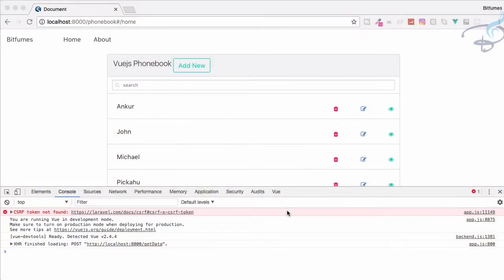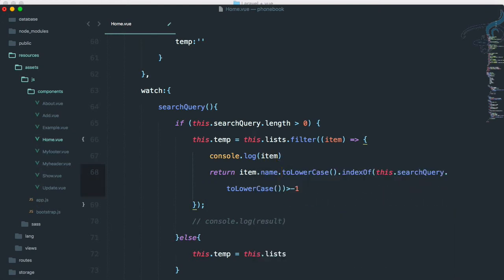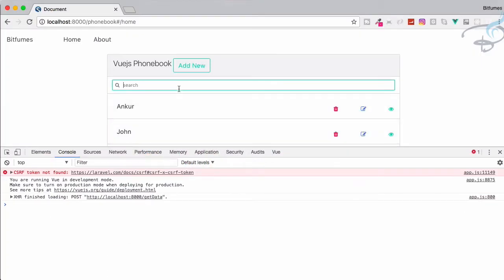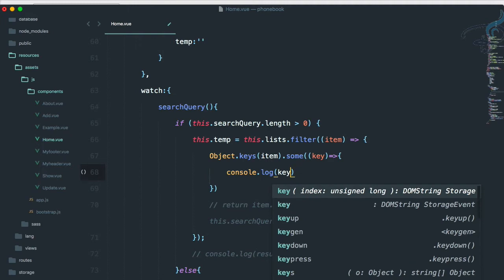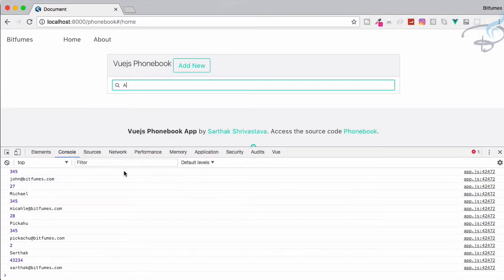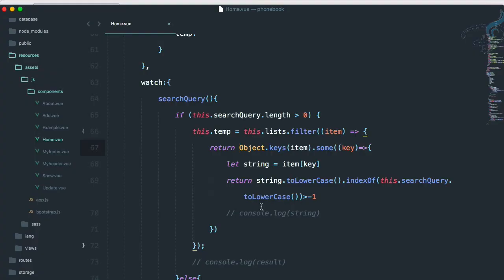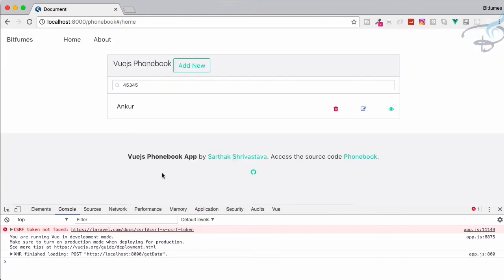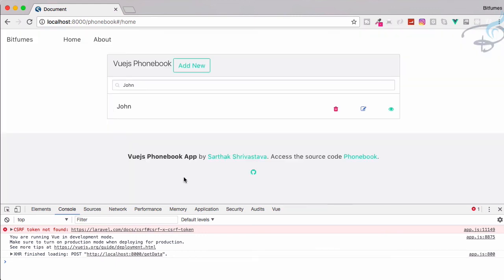Laravel 5.5 + Vuejs + Bulma | Phonebook App | Awesome Search #16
Laravel 5.5 + Vuejs Phonebook App - Create a search system by AnyField

FOLLOW ME

--- QUESTIONS? ---